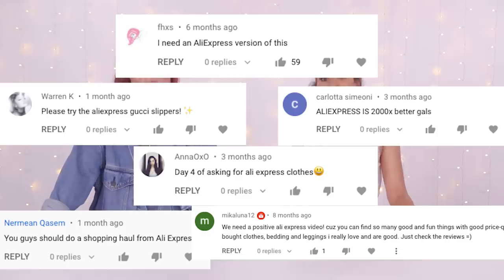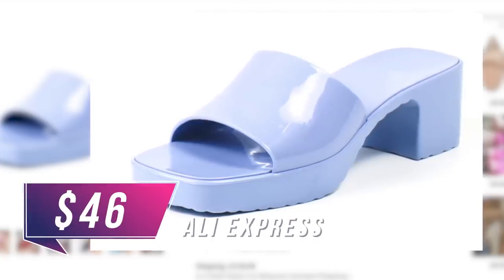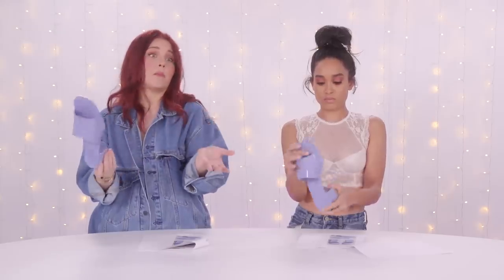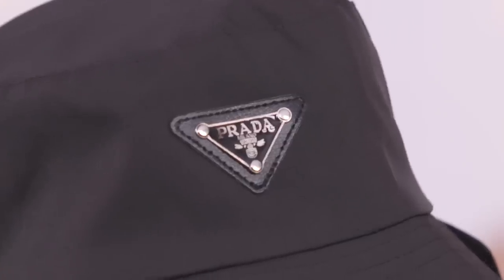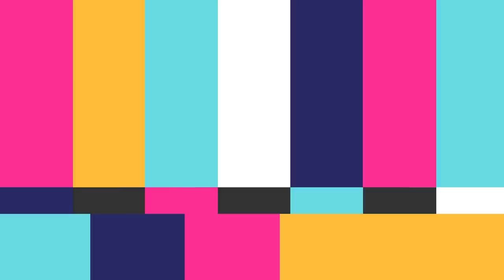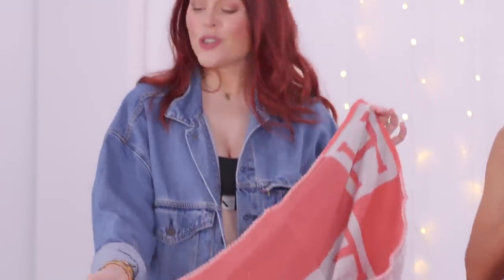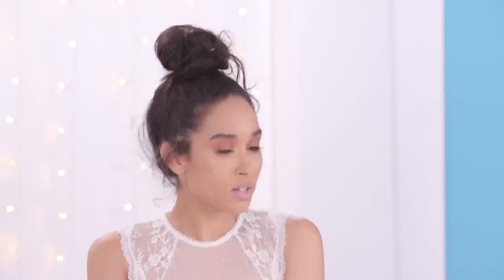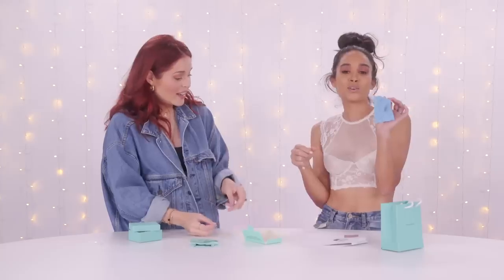Investigating Fake Designer Items From Aliexpress! *are they worth it?!*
Let's put Aliexpress designer fakes TO THE TEST! Are they worth the trouble? Then, join as we discover brands that give back as you shop!

Investigating